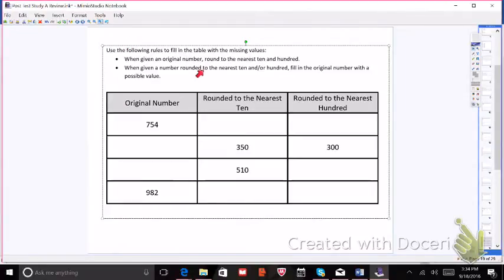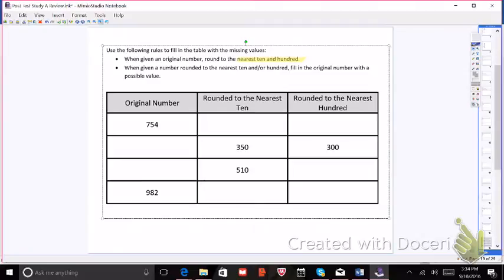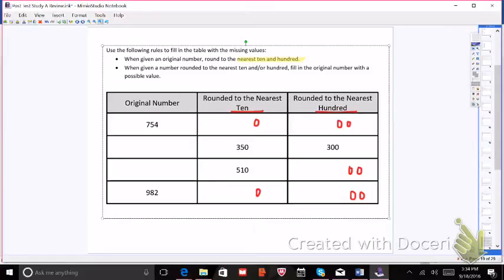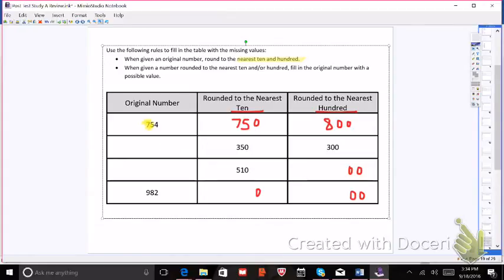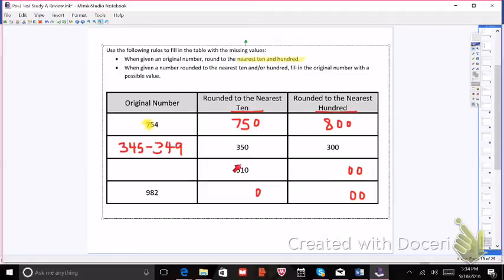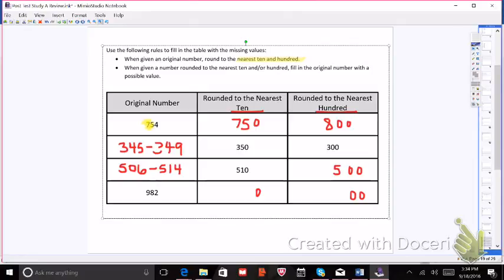study a 19